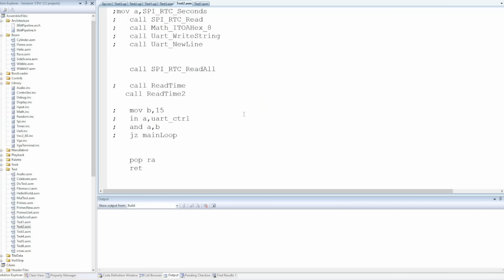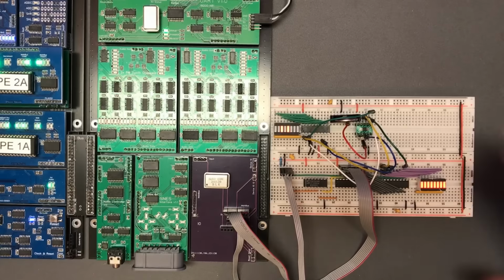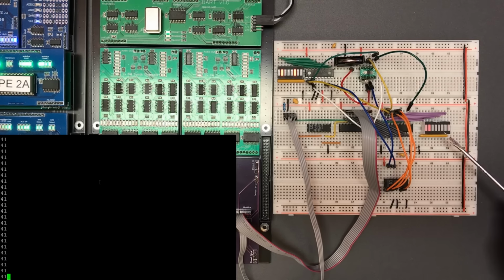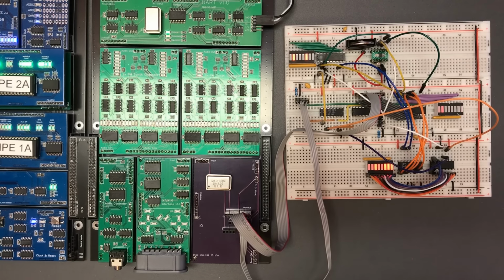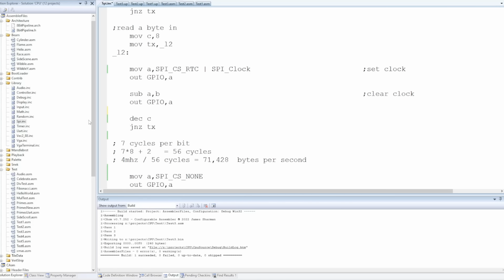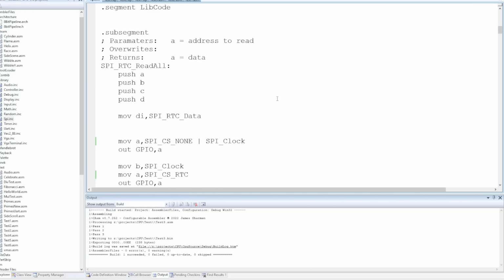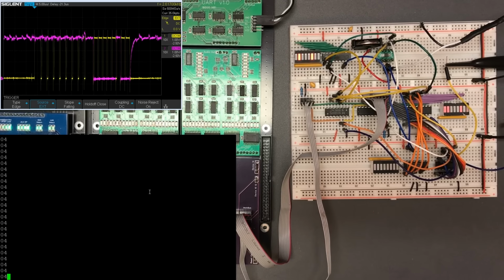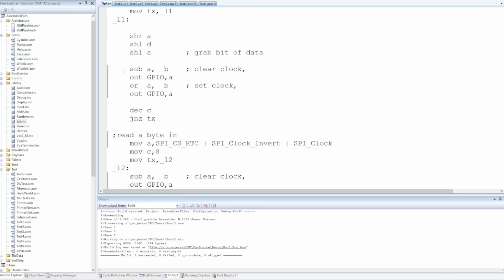Hardware SPI - IO from Scratch - Part 6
Bit banging SPI produced some functional results but I’d like to improve my overall data transfer rate, and that means adding some hardware support. I identify 4 areas we can add some assistance to and add some circuitry for the first two. This will be followed (I hope very soon) with the second part finishing of the conversion.

I had originally planned to this all in one video but it very quickly became clear that it would be a long one. It’s sometimes difficult to estimate how long some planned work will take, fortunately this one was fairly easy to divide in two. Everything was recorded before I started editing this, you can always comment suggestions but on this occasions the next steps are already complete.

0:00 Introduction
0:33 Discussing the circuit
1:10 Defining 4 Parts
2:30 Chip Select
8:58 MISO
12:13 Checking with the scope
17:02 Clock Invert
22:09 Multi Byte read debugging
24:26 Cycle counting
25:20 Outro